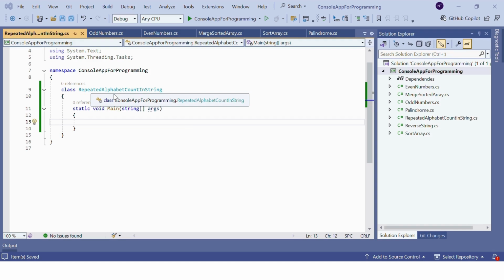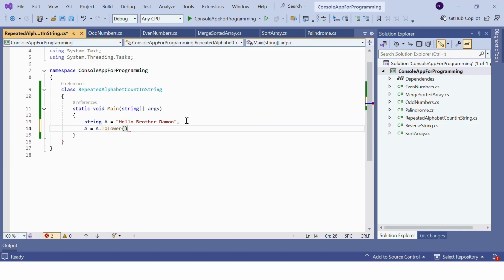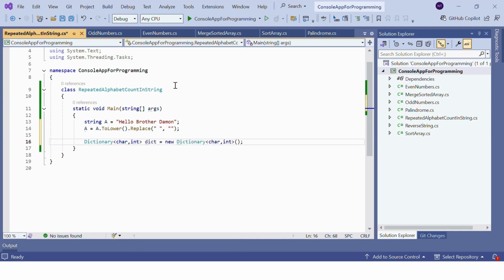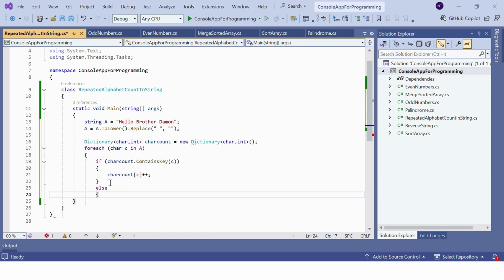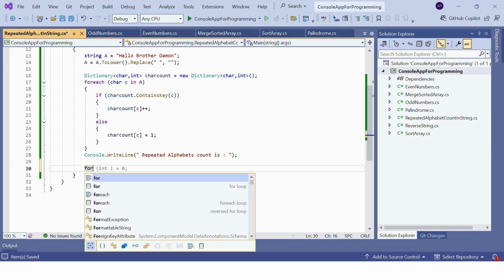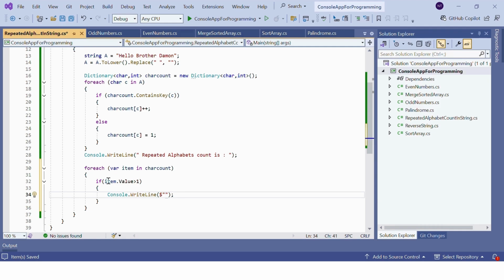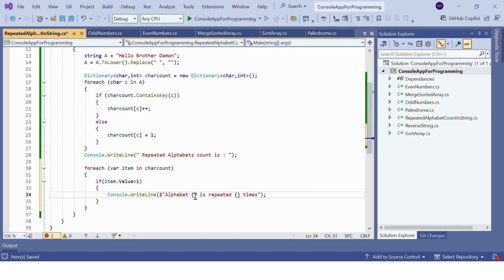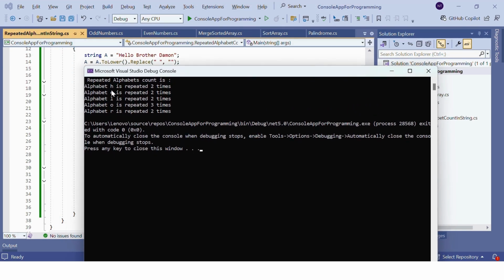C# Program to Count Repeated Letters in a String | String Manipulation Tutorial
In this video, you'll learn how to write a C# program to count repeated letters (alphabets) in a string. This is a common string manipulation problem that helps improve your understanding of loops, dictionaries, and character frequency analysis in C#.

✅ What you'll learn:
🔹 How to identify and count repeated characters in a string
🔹 Using loops and data structures in C#
🔹 Real-world examples and clean code explanation
🔹 Great for interview preparation and logical thinking practice

Perfect for beginners, students, and anyone looking to strengthen their string handling skills in C#.